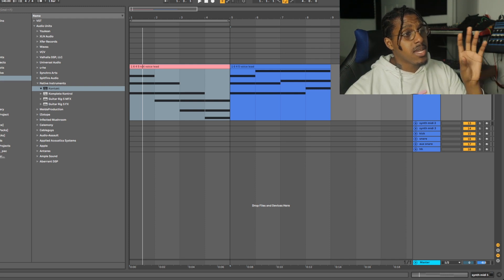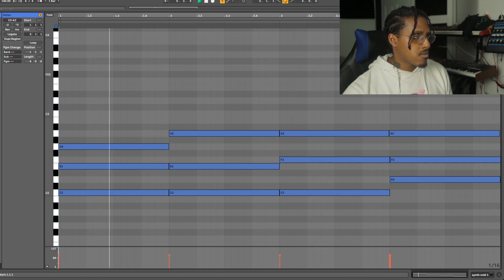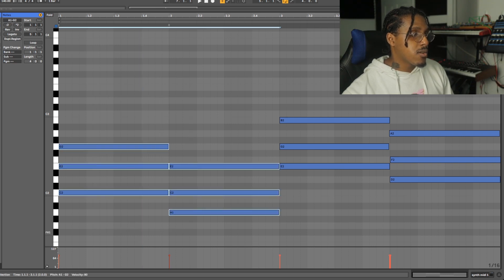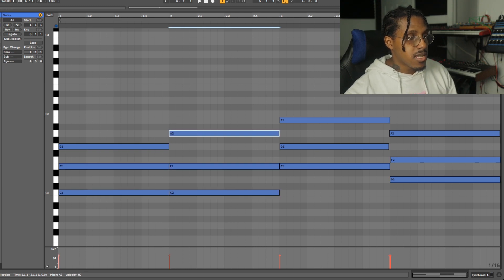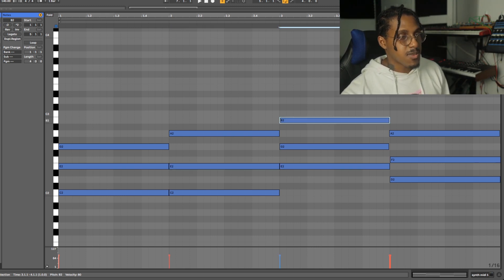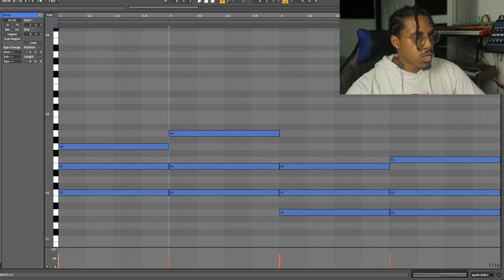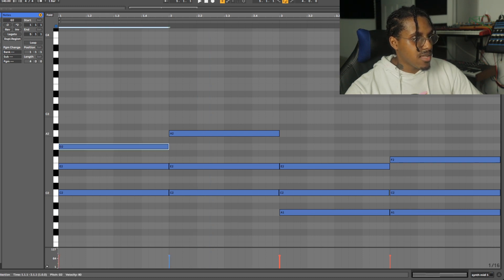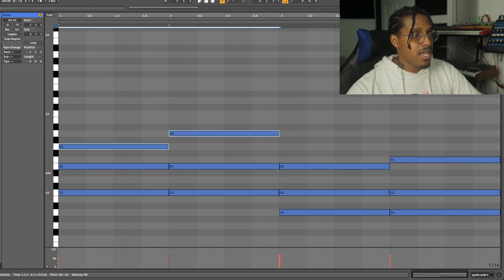How To Make Amazing Sounding Chord Progressions(With These Secret Techniques)